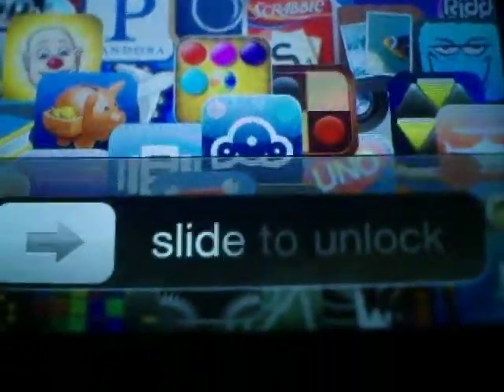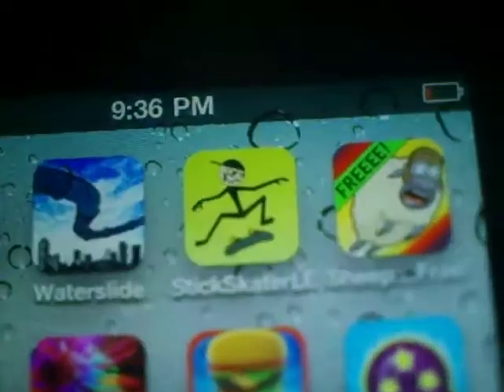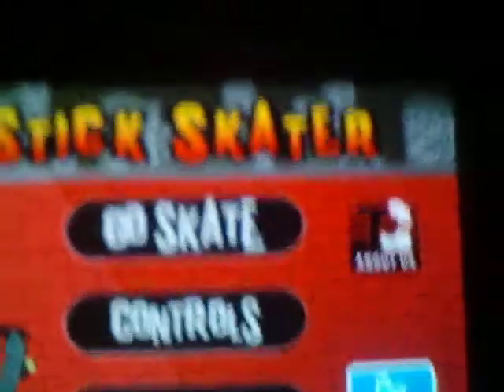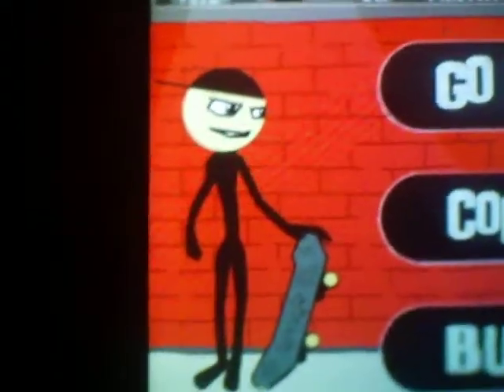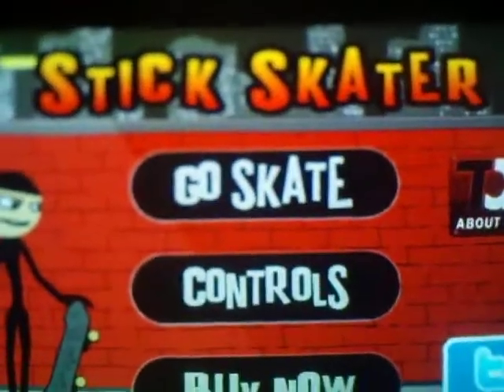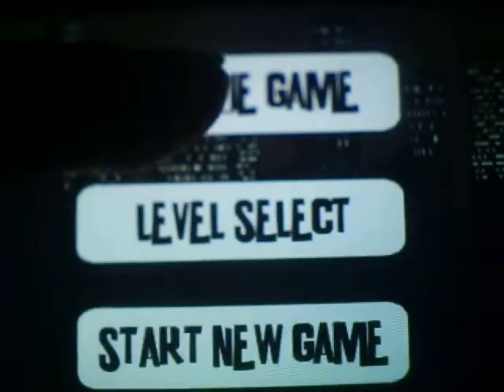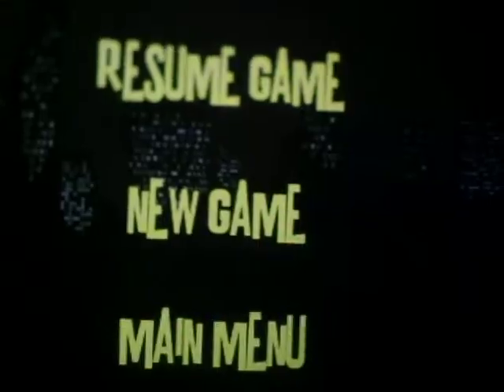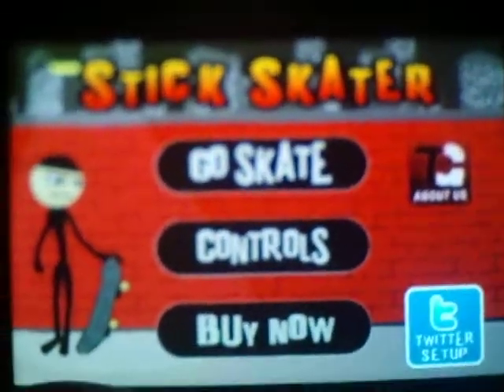Ipod Touch App Review: Sticker Skater:)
Hey Guys i loved making this video. It was really fun lol. Im not trying to be all that and think that i am kewl. I am just like everybody else on youtube trying to get alot of views. Trust me i already have a lot of hate comments. So please dont send them. But when i grow up i want to be a famous actor. So youtube helps me just when things are bad in life i can just get away on youtube and make a video. About what i want i wouldnt mind getting video comments to put in them or good comments but please rate and comment and SUBRIBE! It helps alotttt
Heres all my other channels
Main Channel

Thanks Taybyr